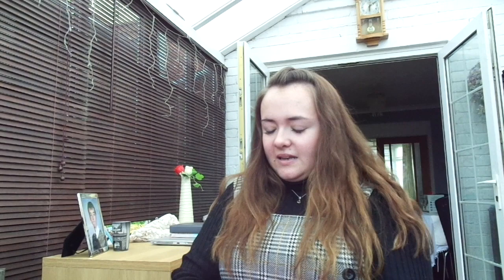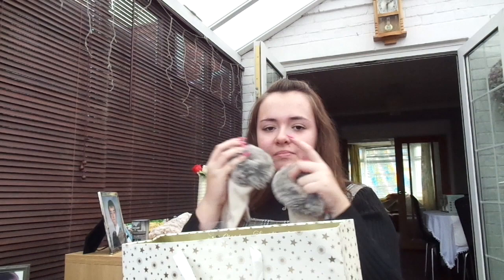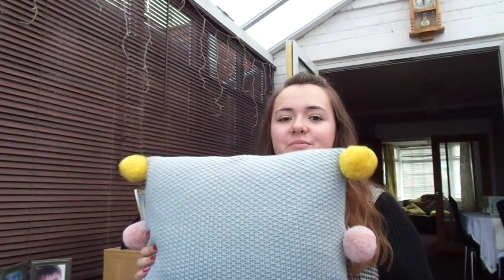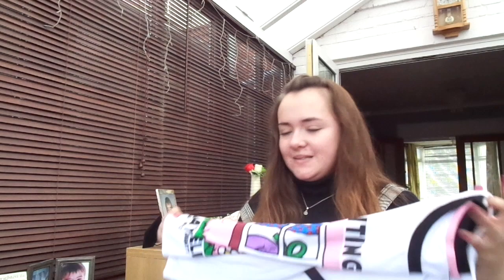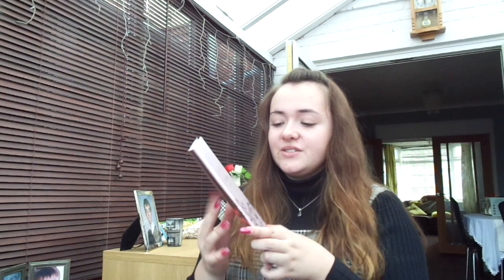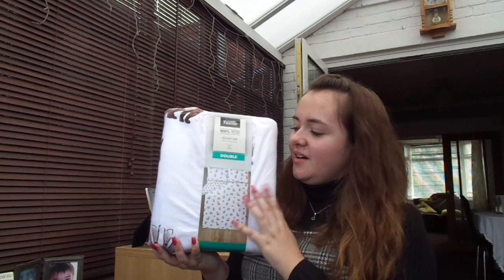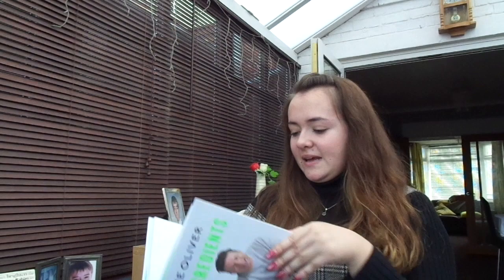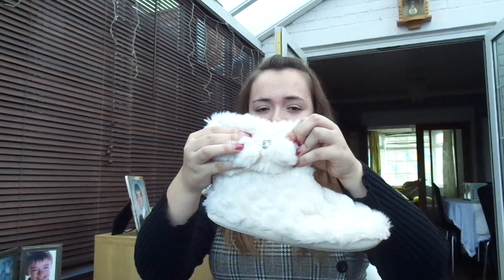What I Got For Christmas 2018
I hope you all had an amazing Christmas! I just want to say a huge thank you to everyone who got me gifts this I am so grateful and I love everything!
Chloe
How old are you?: 18 years old
Where are you from?: Northamptonshire, United Kingdom
What do you film on?: Sony Cybershot or iPhone 7 plus
What do you edit on?: iMovie